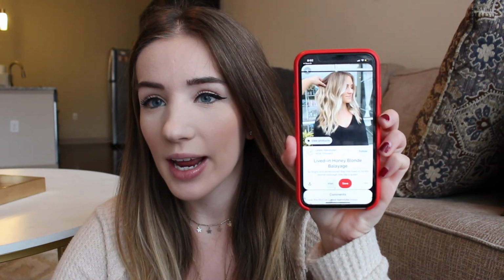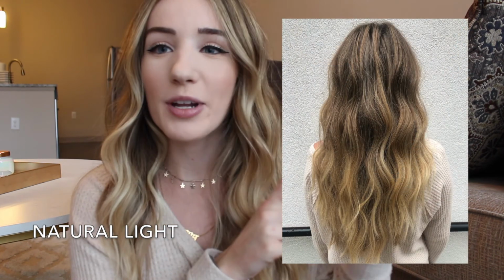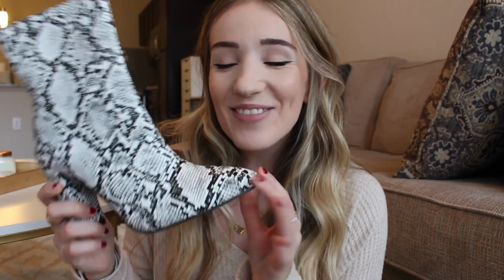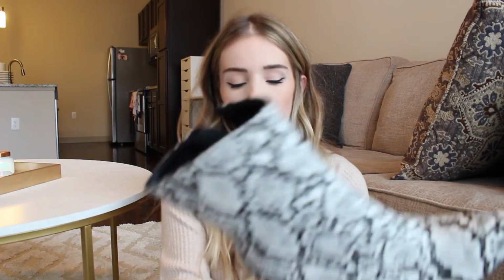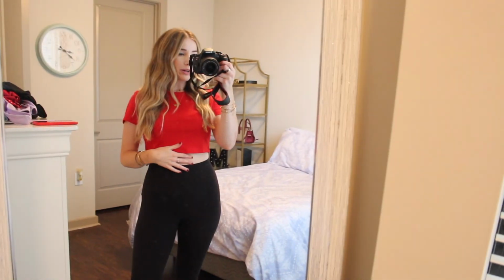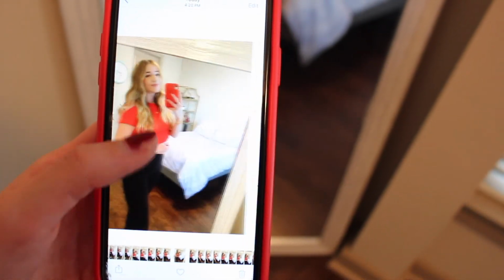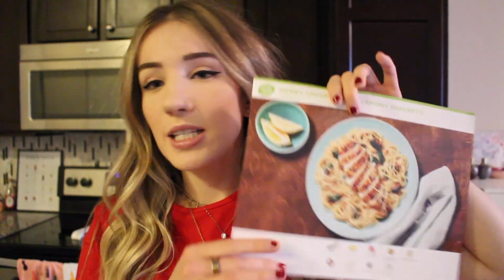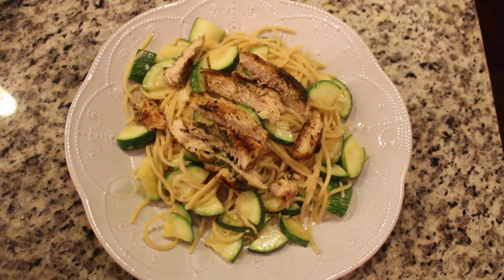VLOG: dying my hair, cooking, opening packages!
Thank you guys so much for watching, I really hope you enjoyed the video!

SOCIAL MEDIA!